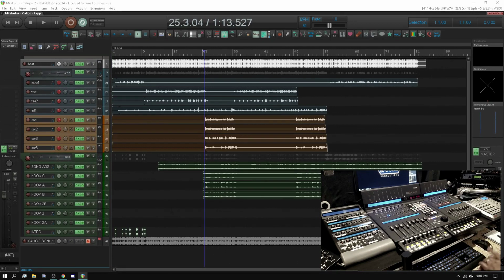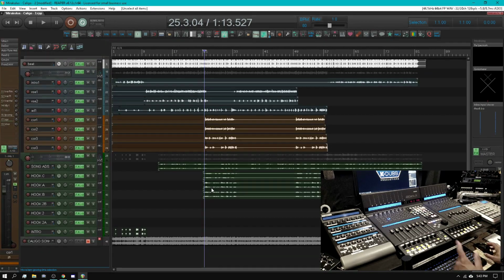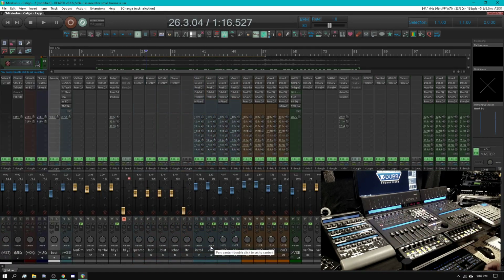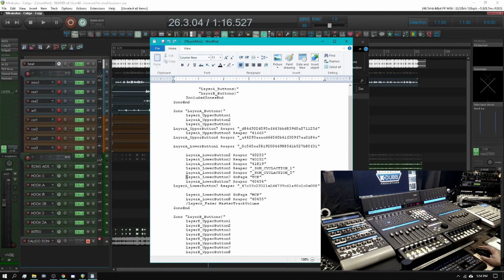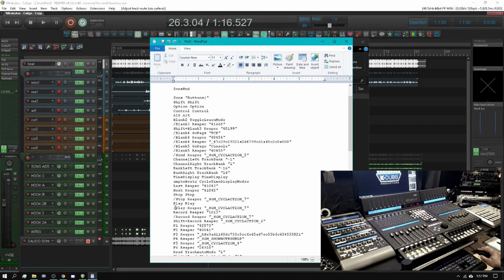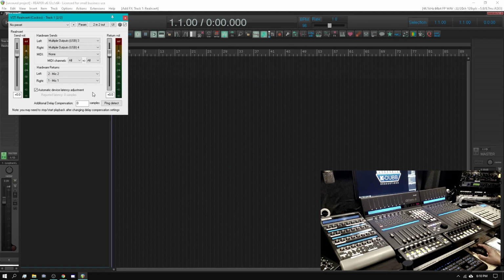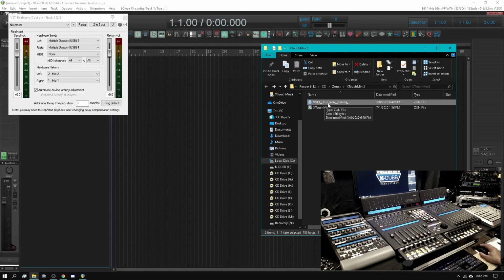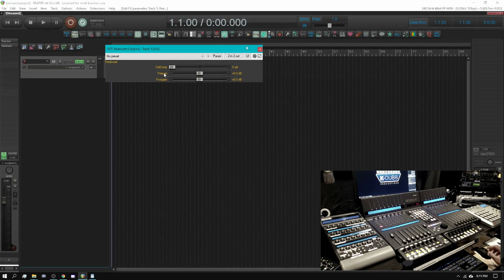Can your DAW do THIS? | Reaper and CSI | Icon ProX XS Xtouch Mini C4 | Control Surface Mixing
2020 K-Dubb Productions

Advanced setup for control surfaces using Reaper and CSI